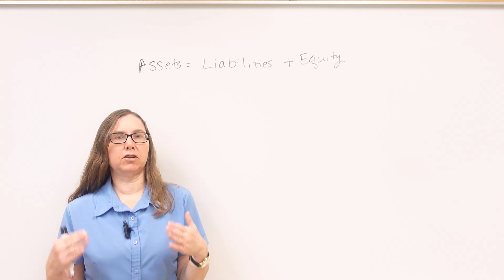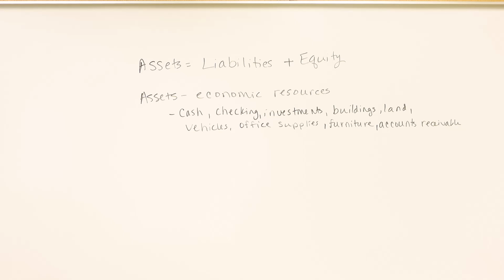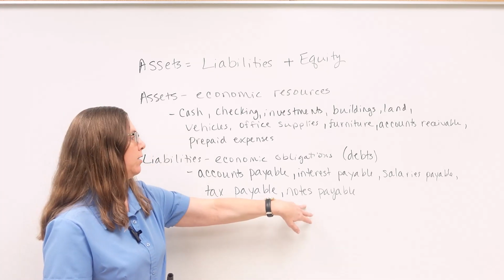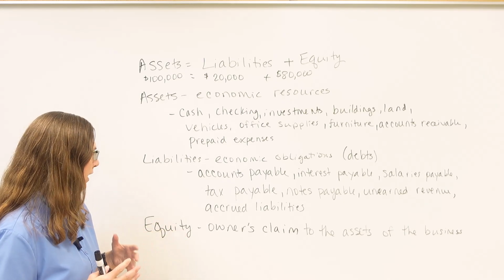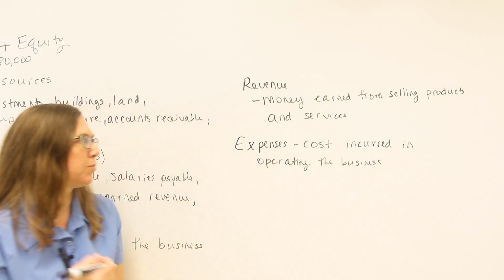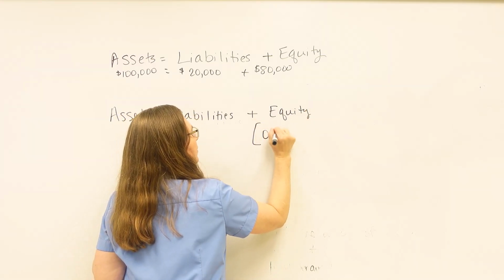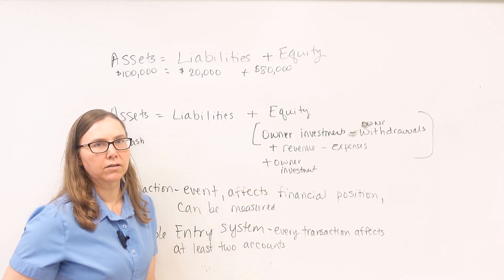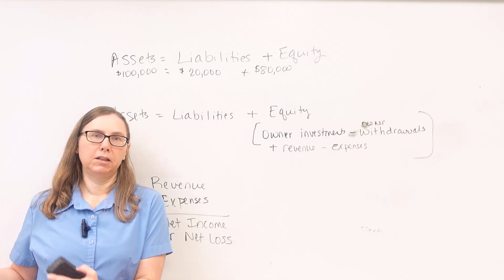Accounting Principles: Accounting Equation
0:00 Intro and overview of accounting equation
0:39 Assets
4:16 Liabilities
4:43 Equity
9:55 Revenue and Expenses
13:25 Expanded equation
14:10 Additional definitions/concepts
15:42 Examples
17:05 Net Income/Net Loss calculation
18:36 Assets vs Expense